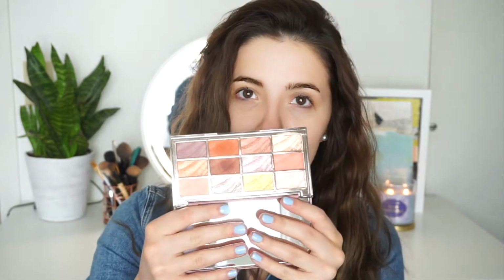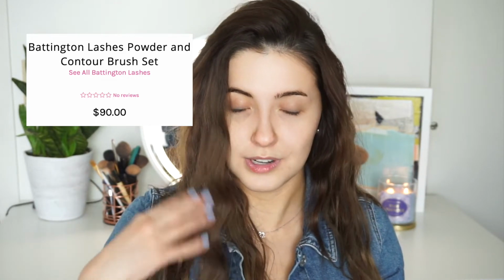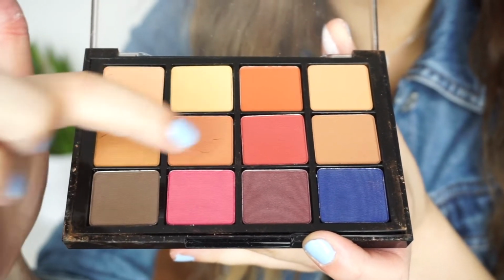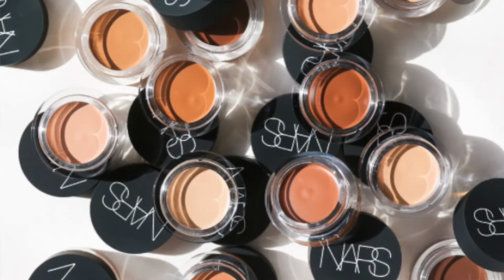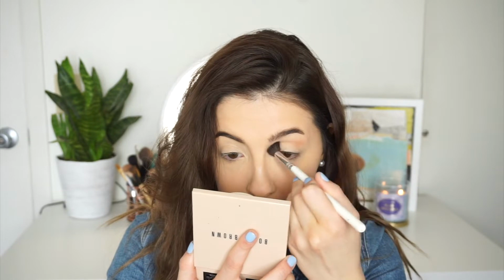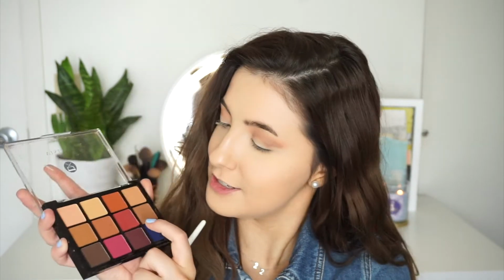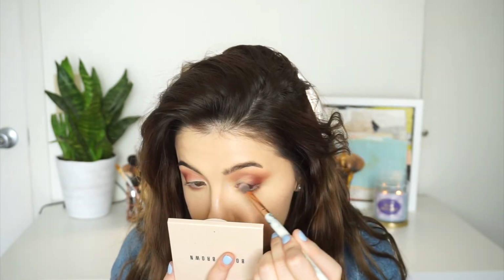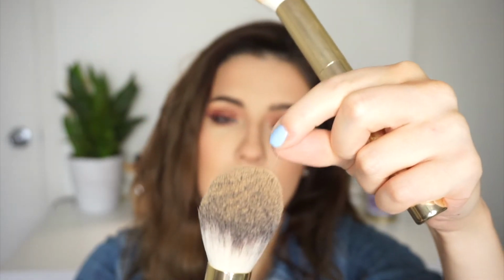is Boxycharm actually worth it? January 2021 basebox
Hi everyone! For this video I decided to check out Boxycharm and answer a question I think a lot of us are thinking, is Boxycharm actually worth it?I hope you all enjoy the video and the mini haul! If you have any questions or video recommendations, please leave them in the comment section down below! Thank you for all of your support!

XOXO,
Brooklyn Kaye

Brushes mentioned: Battington